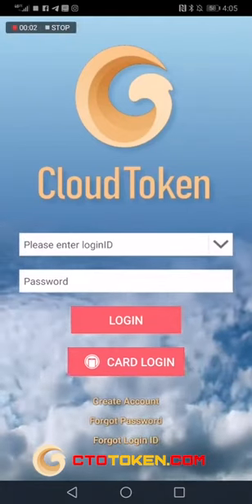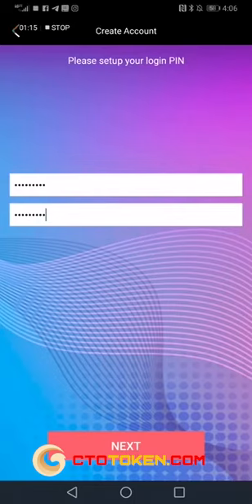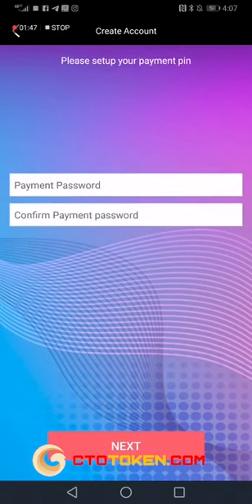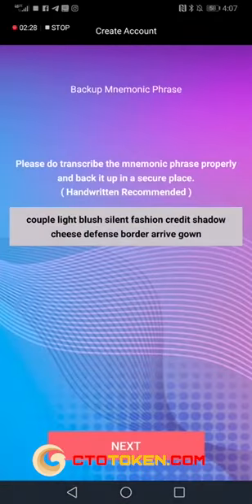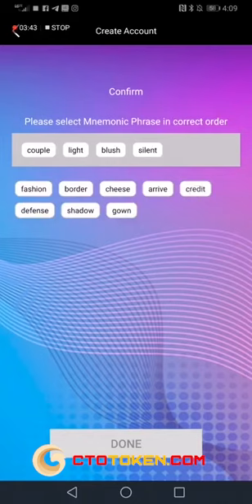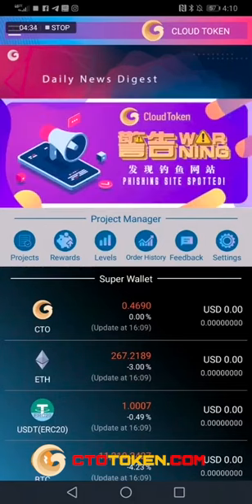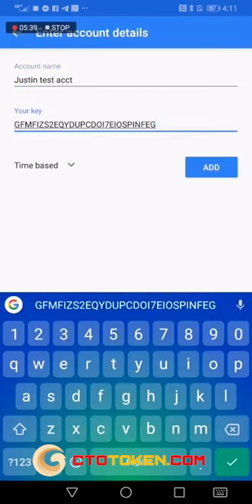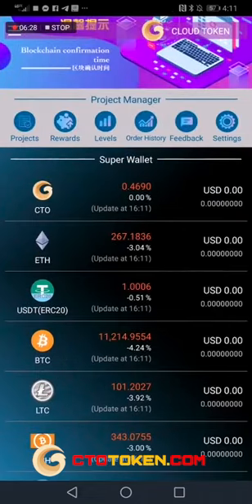Cloud Token Wallet Setup Instructions